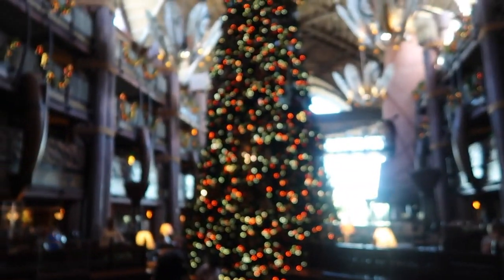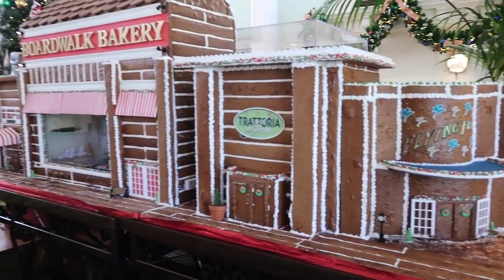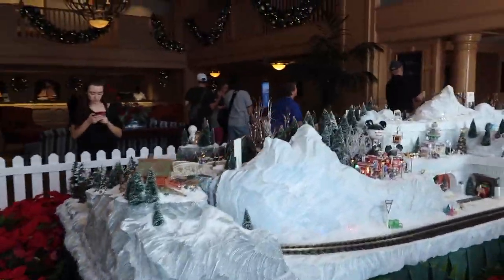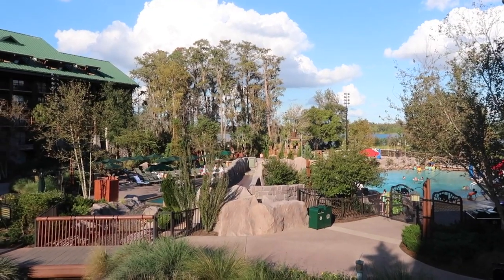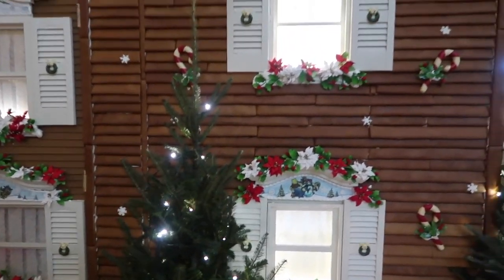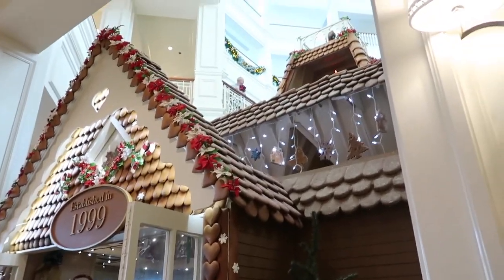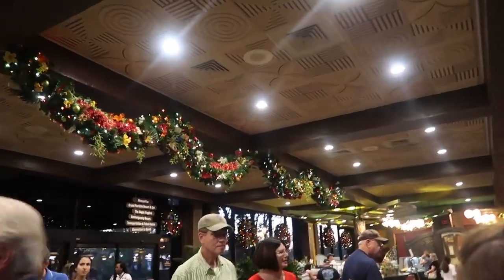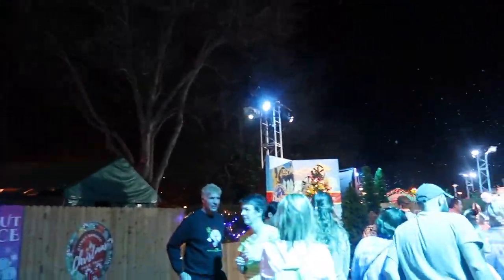CHRISTMAS EXPLORING | DCP Fall '17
On our day off, me, Delaney, and Gabbie decided to go resort hopping and to the Christmas Tree Trail at Disney Springs to see all the beautiful trees and decorations!!! It was amazing and we found some hidden gems around the resorts!